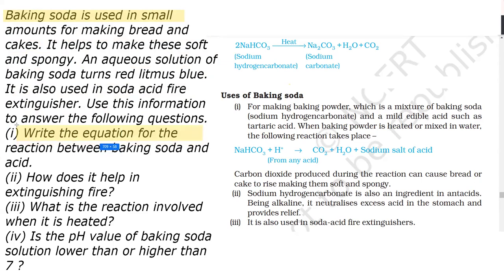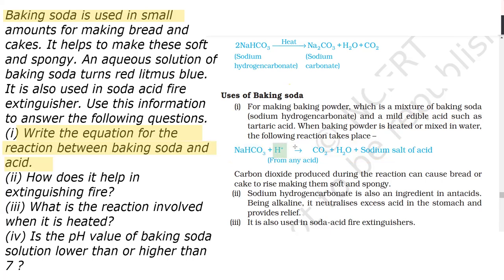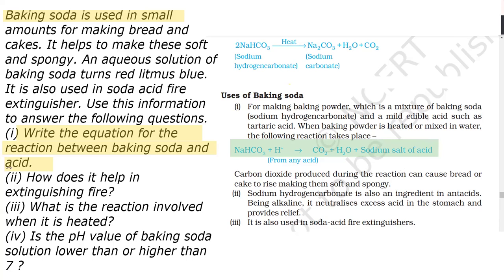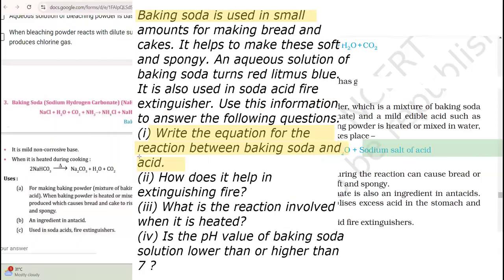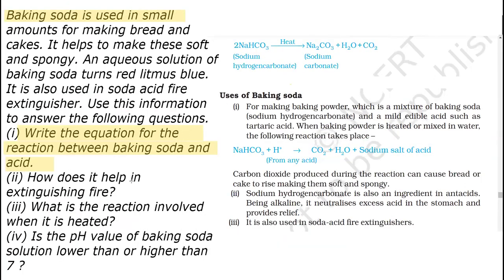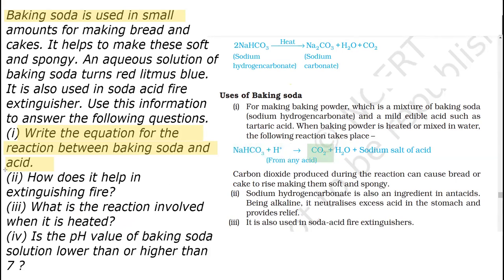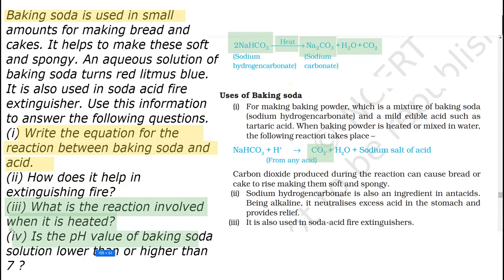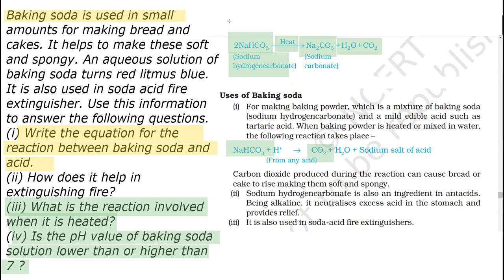CASESTUDYACIDBASESANDSALTS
case study

Baking soda is used in small amounts for making bread and cakes. It helps to make these soft and spongy. An aqueous solution of baking soda turns red litmus blue. It is also used in soda acid fire extinguisher. Use this information to answer the following questions.

(i) Write the equation for the reaction between baking soda and acid.

(ii) How does it help in extinguishing fire?

(iii) What is the reaction involved when it is heated?

(iv) Is the pH value of baking soda solution lower than or higher than 7 ?